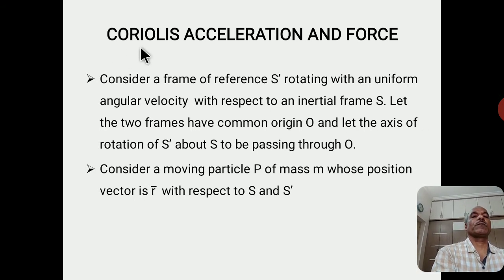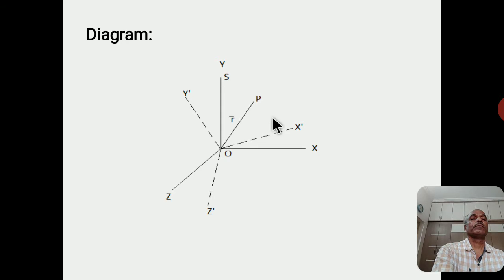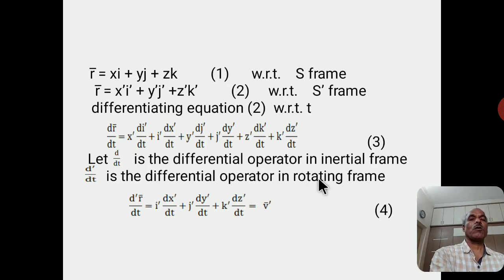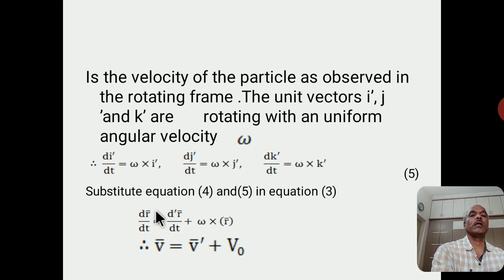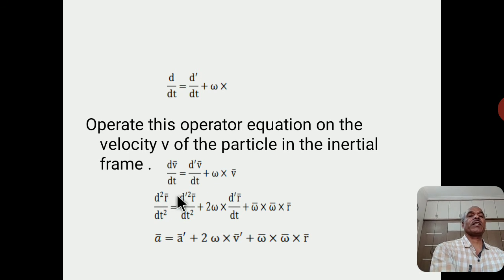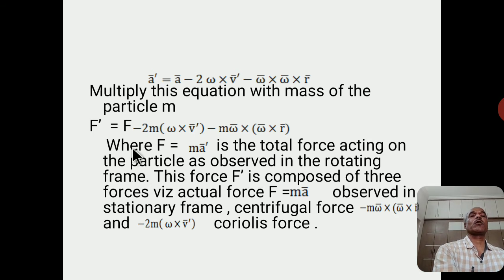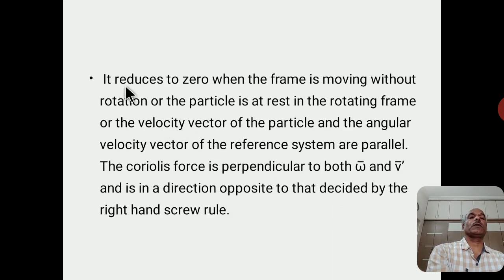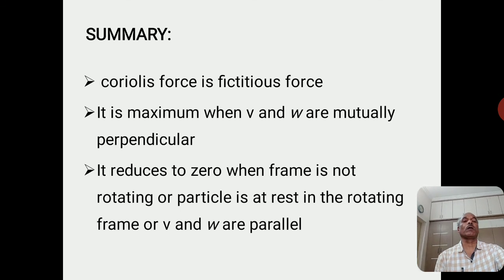1 st sem unit 1session 6